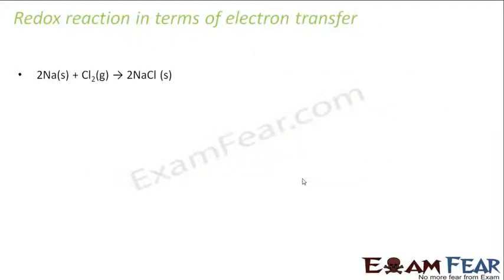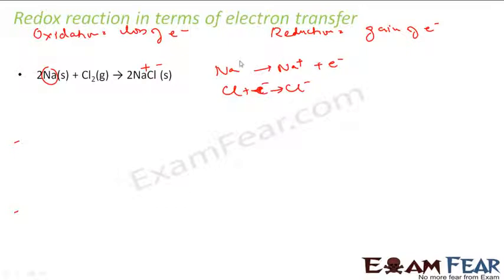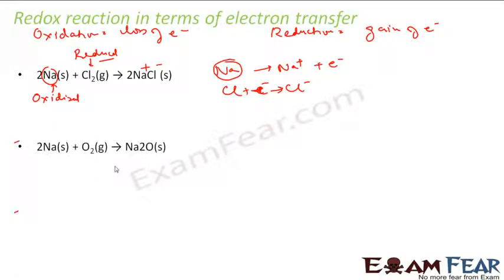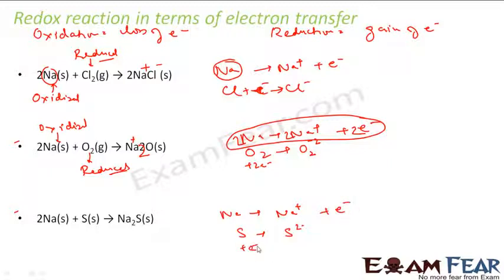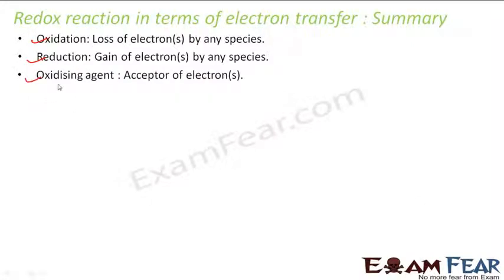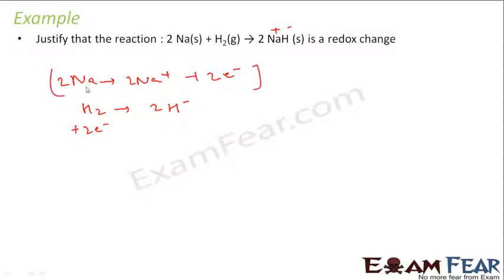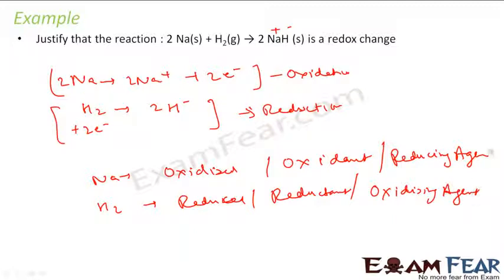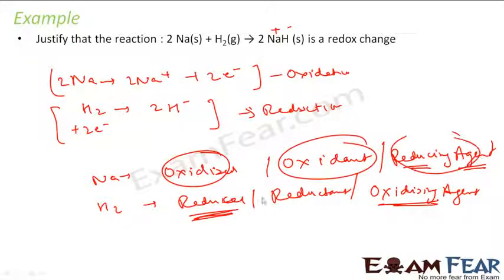Chemistry Redox Reaction part 3 Redox reaction as electron transfer CBSE class 11 XI